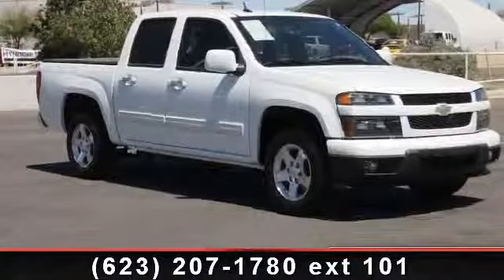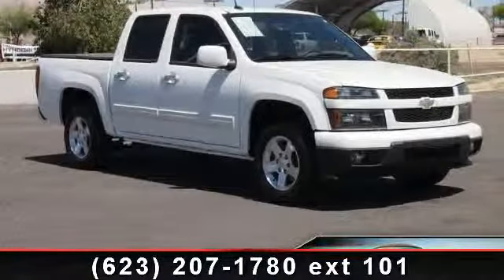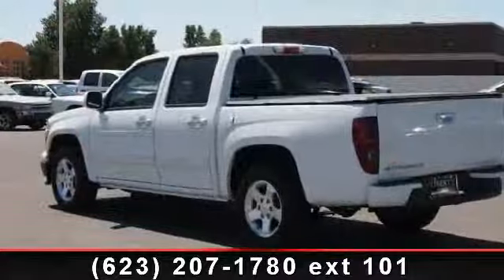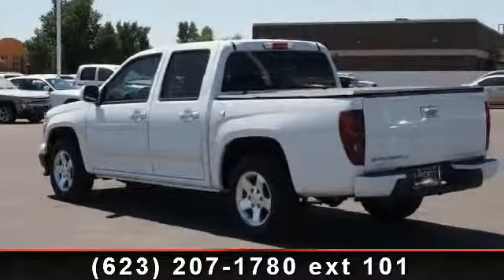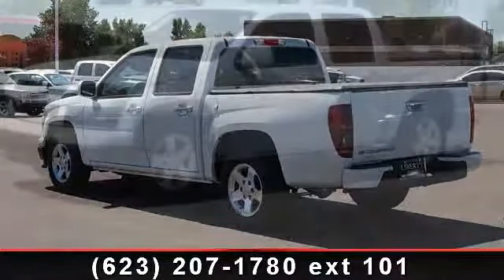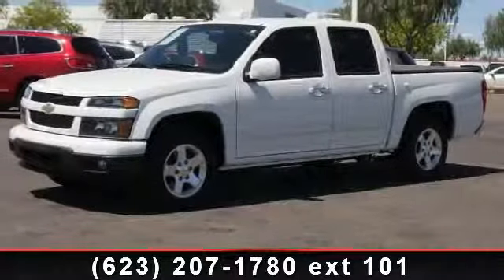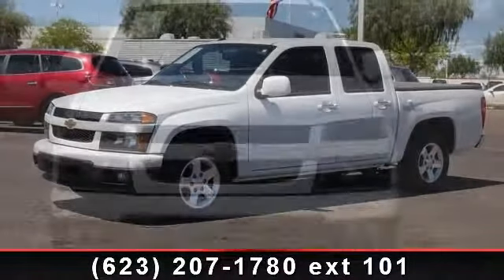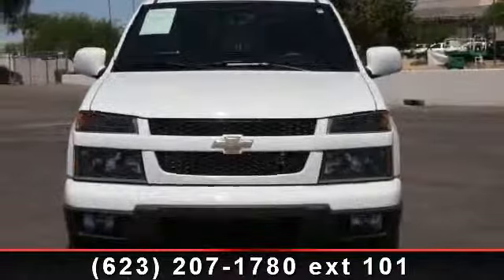2011 Chevrolet Colorado - Liberty GMC and Buick - Peoria,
GREAT DEAL $1,500 below Kelley Blue Book., FUEL EFFICIENT 25 MPG Hwy/18 MPG City! CARFAX 1-Owner, LOW MILES - 5,721! Satellite Radio, CD Player, Onboard Communications System, Overhead Airbag, LT PREFERRED EQUIPMENT GROUP CLICK NOW!KEY FEATURES INCLUDESatellite Radio, CD Player, Onboard Communications System, Aluminum Wheels. MP3 Player, Keyless Entry, Privacy Glass, Child Safety Locks, Electronic Stability Control.OPTION PACKAGESLT PREFERRED EQUIPMENT GROUP Includes Standard Equipment. LT w/1LT with SUMMIT WHITE exterior and EBONY interior features a 4 Cylinder Engine with 185 HP at 5600 RPM*.EXPERTS RAVECarAndDriver.com explains They're capable and competent, offering a wide variety of body styles, load ratings, and powertrain choices (including a V-8).. Great Gas Mileage: 25 MPG Hwy.PRICED TO MOVEThis Colorado is priced $1,500 below Kelley Blue Book.DRIVE WITH CONFIDENCECARFAX 1-OwnerVISIT US TODAYAs your premier new Peoria Buick, Scottsdale Buick , Tempe Buick , Glendale Buick, Pho...read more